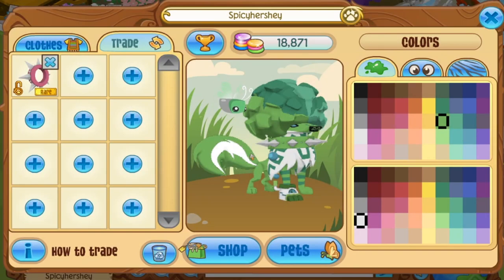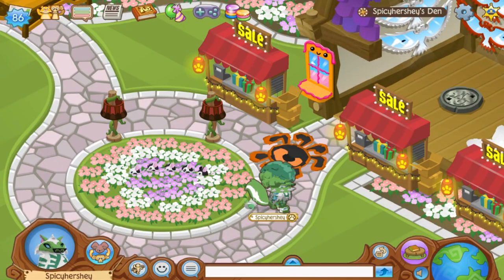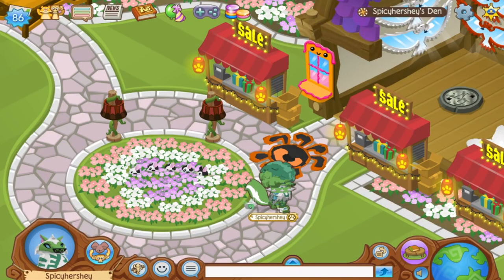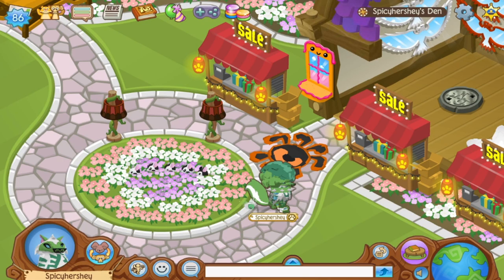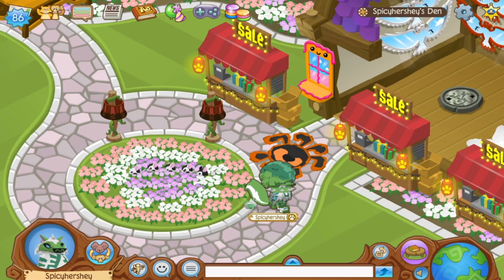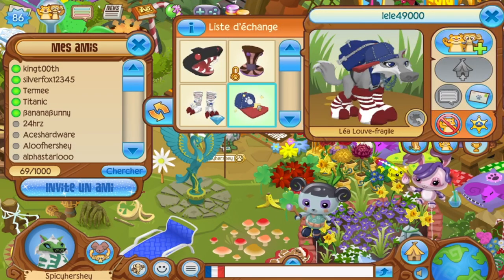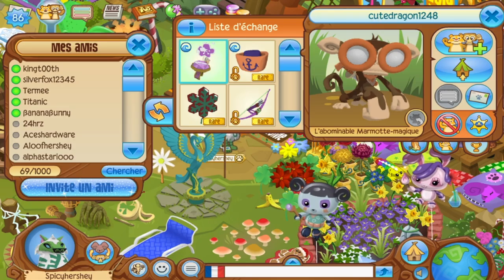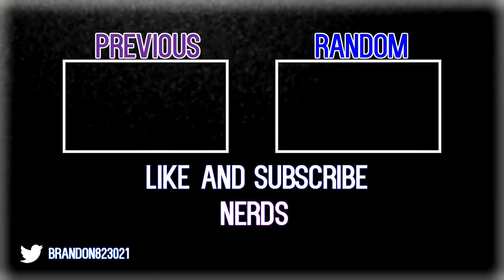The UNRELEASED Animal Jam Item IVE NEVER HEARD OF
BE SURE TO COMMENT ANY IDEAS FOR MY NEXT VIDEO AND IF I DO IT ILL SHOUT YOU OUT!!